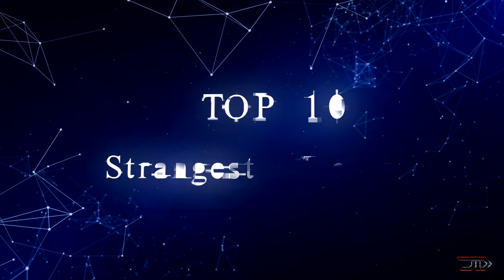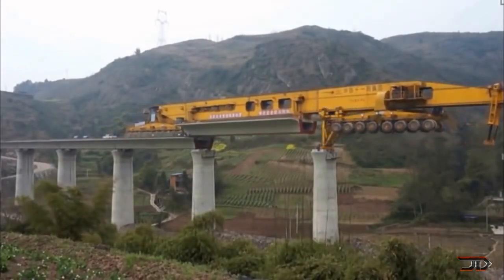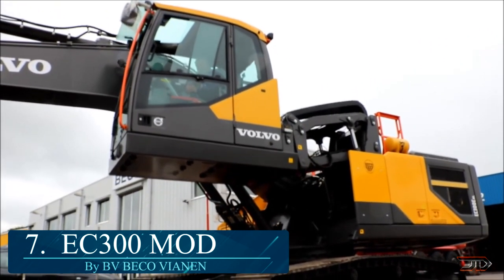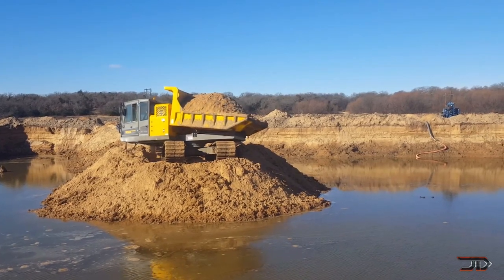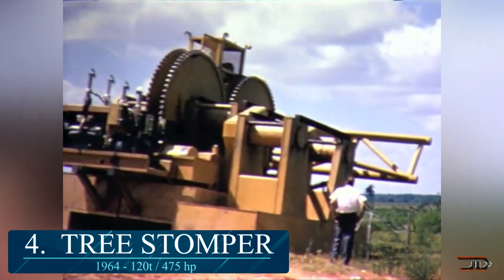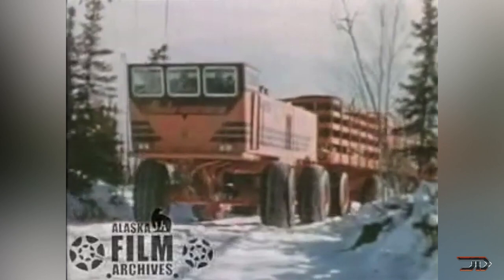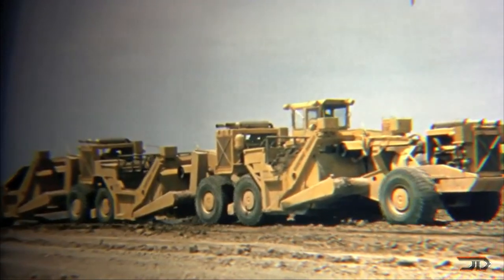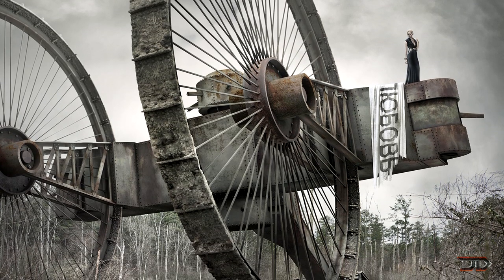TOP 10 STRANGEST Machines Ever Built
Let's look at some of the weirdest and biggest machines ever built.

8. M60 AVLB

5. ACCO Grader

1. TSAR Tank